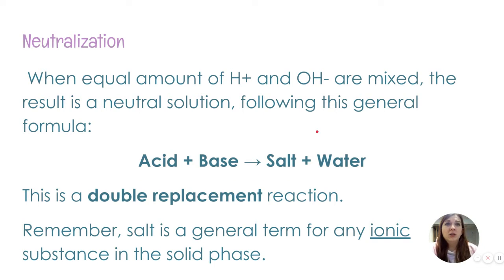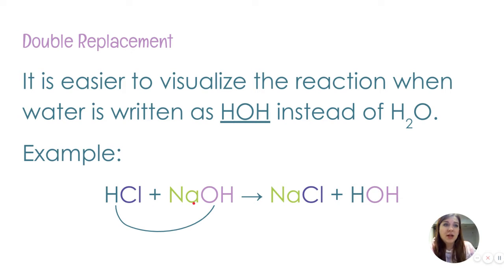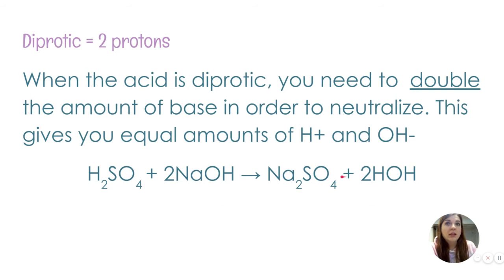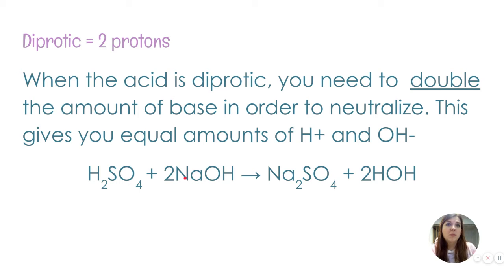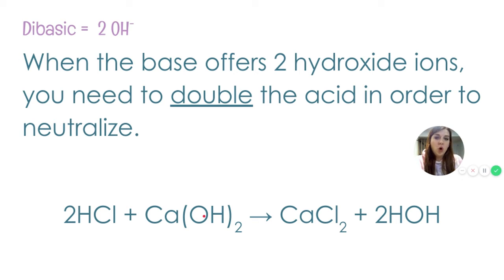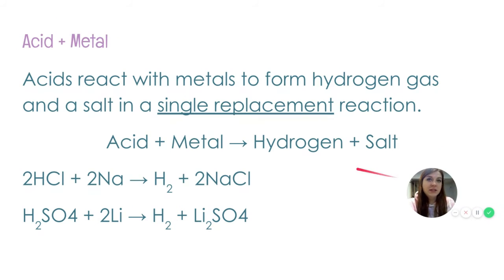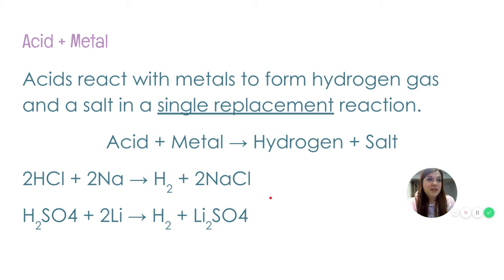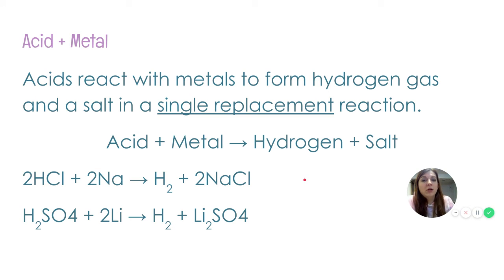Acid Base Reactions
Acid Base Reactions, such as neutralization and acid + metal